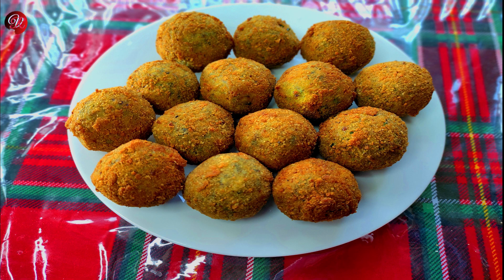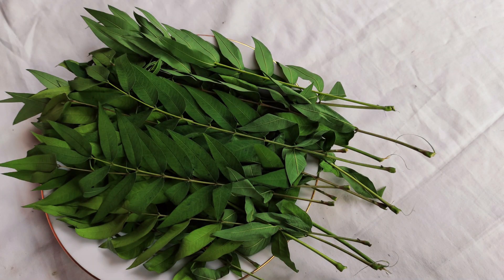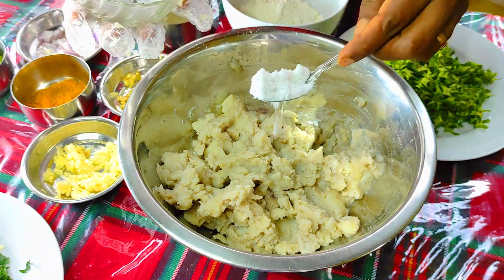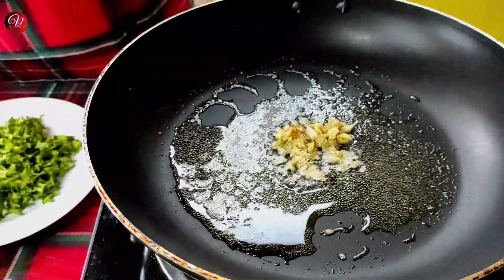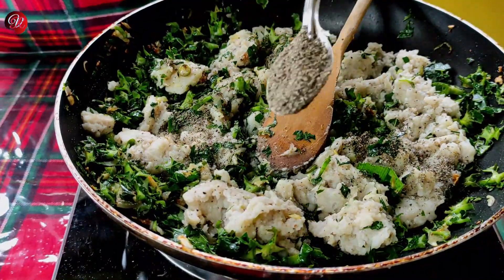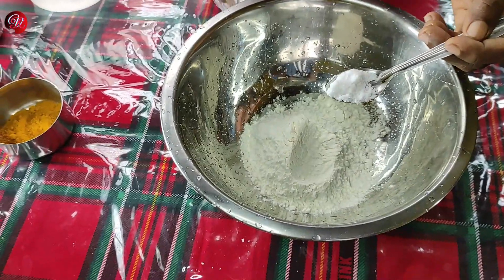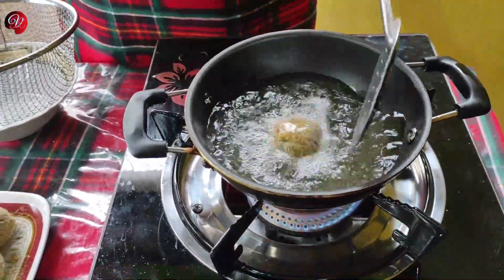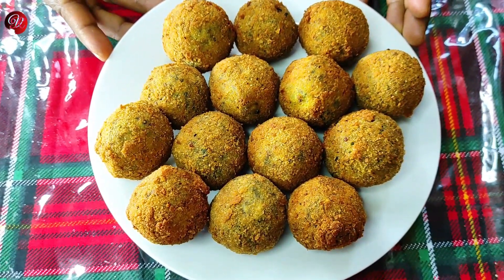Tea time එක ලේසියෙන්ම shape කරගන්න | හිඟුරල කට්ලට් - Hingurala Cutlets | from Veggie Rasa.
ගෙදරදීම ඉතාමත් ඉක්මනින් හිඟුරල cutlets ටිකක් සාදාගන්න.
100% ක් ශ්‍රී ලාංකිකයි - 100% Vegetarian.
(පස්ගෝ රස පමණක් යොදා ගනි.)

අවශ්‍ය ද්‍රව්‍ය - Ingredients.
     * හිඟුරල - Hingurala
     * ගිතෙල් - Ghee Oil
     * ගම්මිරිස් - Pepper
     * බිස්කට් කුඩු - Biscuits Powder
     * සුදු ලූණු - Garlic
     * ලූණු - Onion
     * කෑලි මිරිස් - Chillie Pieces
     * ඉඟුරු - Ginger
     * රම්පේ - Rampe
     * කරපින්ංචා - Curry leaves
     * තක්කාලි (අවශ්‍යනම් සෝස් සාදා ගැනීමට) - Tomatoes
     * දඹල - Dambala
     * පැණි තෝර කොළ - ?
     * පාන් පිටි - Flour
     * කහ කුඩු - Yellow Powder
     * වතුර - Water
     * ලුණු - Salt

සැ.යු - අවශ්‍ය ප්‍රමාණයන් video වෙහි ඇතුලත් වේ.

       ඉතාමත් පහසුවෙන් සහ ඉක්මනින් සමබල ආහාරවේලක් සාදා ගැනීමට සහ ජීවිතයට එක් කරගැනීමට අපත් සමග දිගටම රැඳී සිටින්න.

100% Sri Lankan - 100% Vegetarian.
Home made foods.